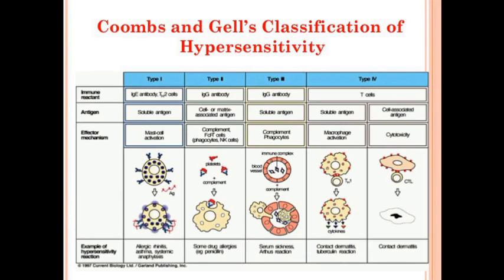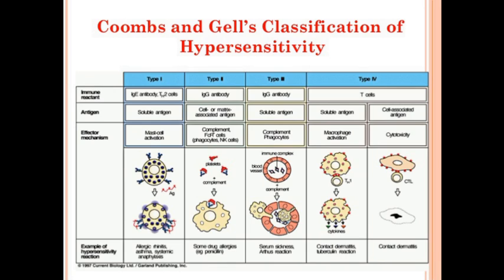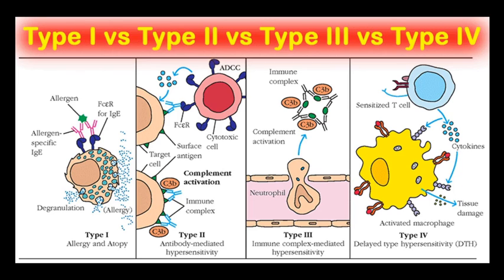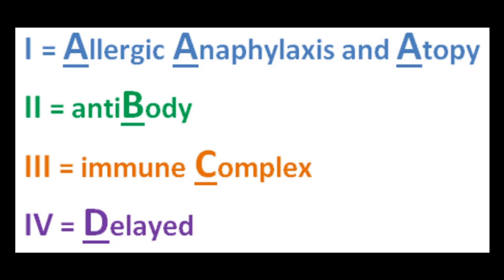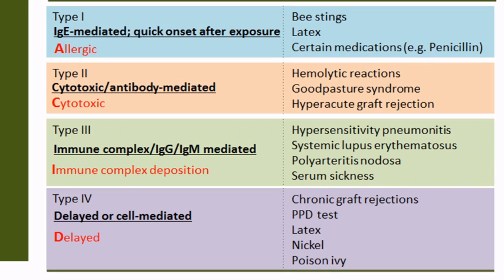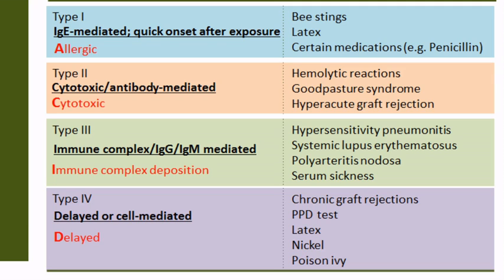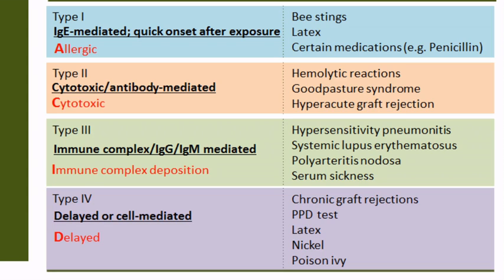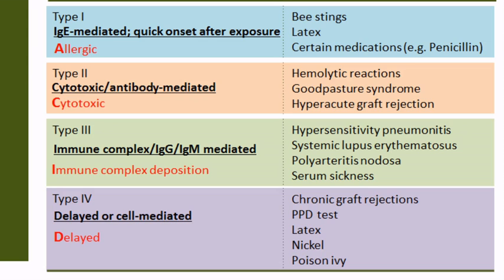Hypersensitivity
Introduction to hypersensitivity